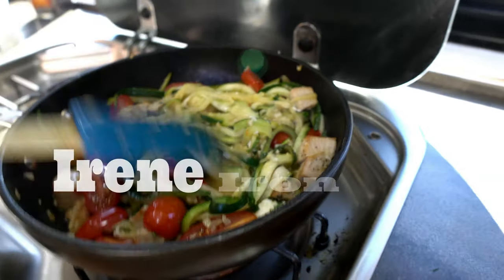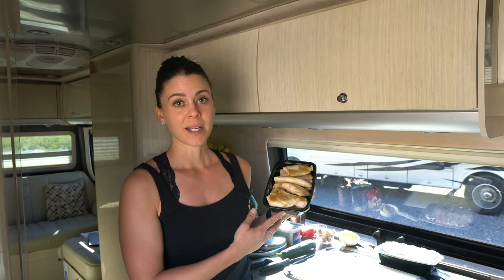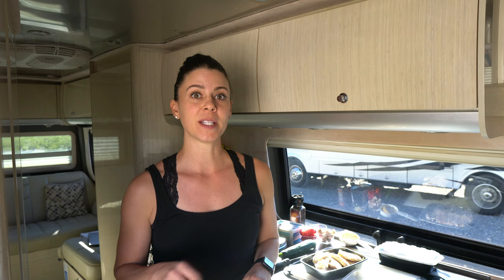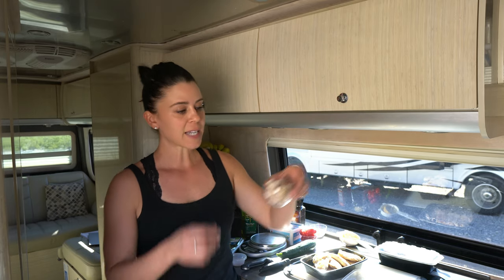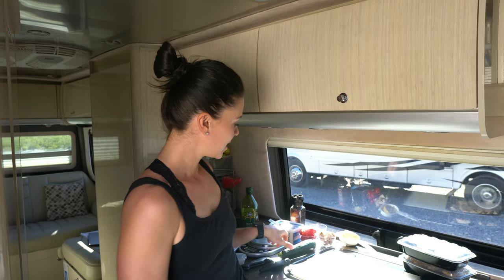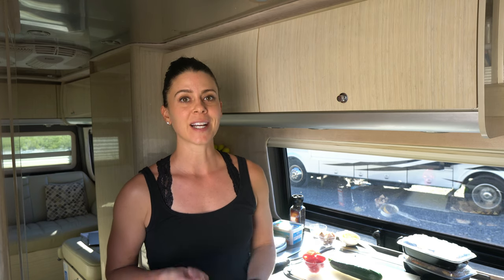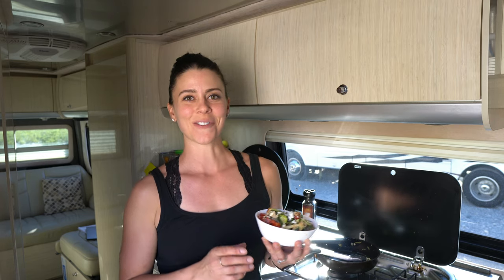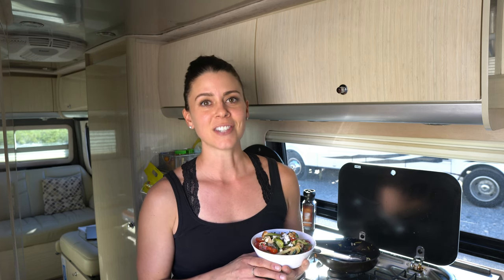Basil Chicken Zoodles | RV Cooking & Healthy RV Recipes #39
Zoodles in a van! If you are craving a light "pasta" dish give these basil chicken zoodles a try!  Fresh zucchini squash, basil, tomatoes, garlic, lemon juice, and feta cheese dance perfectly together in this bowl as you slurp up the last drop.

👫 ABOUT US➡ Hello! We are Aaron and Chris, a fulltime RV couple that lives and works in our Airstream Interstate Sprinter Van (Irene). We run an online fitness and nutrition coaching business (Irene Iron Fitness) while traveling all around the country. Follow along the journey with us!
Irene Iron Fitness Amazon Store

Camera Gear-
GoPro Hero8
Sony Alpha a6400 Mirrorless Camera
Rode VideoMicro Compact On-Camera Microphone
Wyze Cam 1080p HD Indoor Wireless Smart Home Camera
Fitness Gear-
Lebert Fitness Equalizer Total Body Strengthener
Ironmaster 75 lb Quick-Lock Adjustable Dumbbell System
Ironmaster 45 lb Quick-Lock Adjustable Dumbbell System
Sport2People Running Pouch Belt
Polar H10 Heart Rate Monitor
Outdoor RV Gear-
Quick Set 12875 Venture Screen Shelter
CGEAR The Original Sand-Free Outdoor Camping Mat (10’x10’)
MARCHWAY Lightweight Folding High Back Camping Chair
Cordless Leaf Blower - KIMO 20V Lithium 2-in-1 Sweeper/Vacuum
RV Upgrades-
Lifeline GPL-6CT - 6 volt - 300AH Deep Cycle Battery
Renogy 100 Watt 12 Volt Eclipse Monocrystalline Solar Panel
Sumo Springs Front SSF-106-47
Sumo Springs Rear SSR-338-54
RV Household-
Vornado AVH2 Plus Heater
Flojet 18550000A 13 GPM RV Macerator Pump
JOYING 10.1 Android Car Stereo
Sofia + Sam Oversized Memory Foam Lap Desk
RV Kitchen-
Brita Ultra Max with 1 Longlast Filter
Electric Kettle Temperature Control Gooseneck
E-Z Board DCB202PK-CLR Disposable Plastic Cutting boards
Rubbermaid Brilliance Food Storage Container Set, 18-Piece
Cuisinart 2 Speed Hand Blender with Chopper, Whisk and Beaker
Ozeri ZK14-S Digital Kitchen and Food Scale
Le Creuset Signature Enameled Cast-Iron 2-Quart (Dutch) Oven
Scanpan HaptIQ 11" Professional non stick frying pan